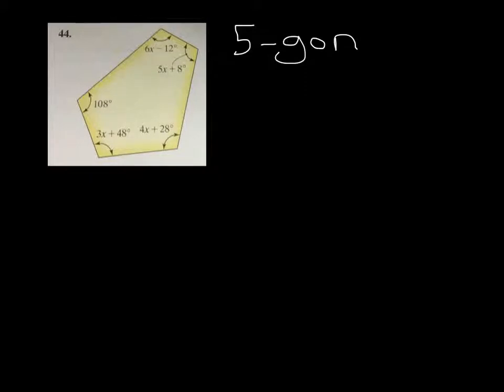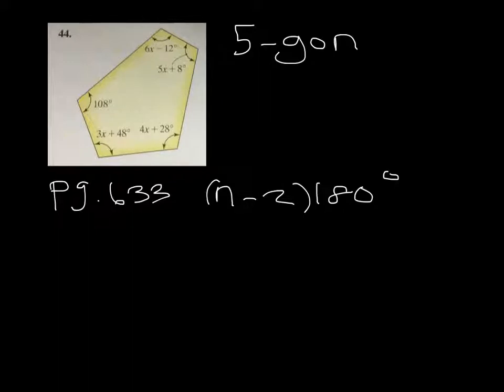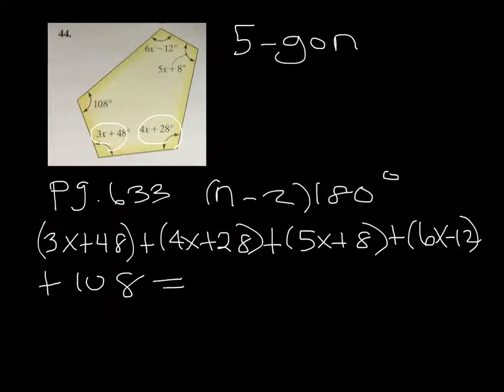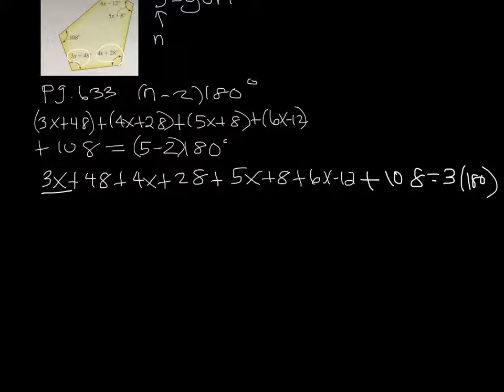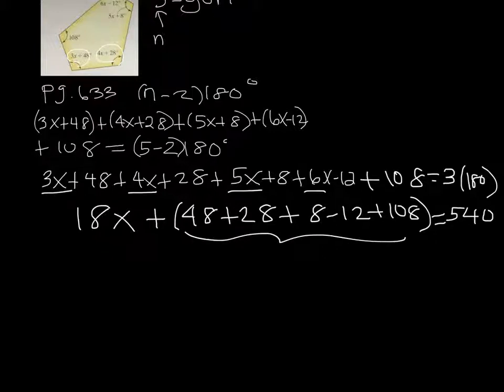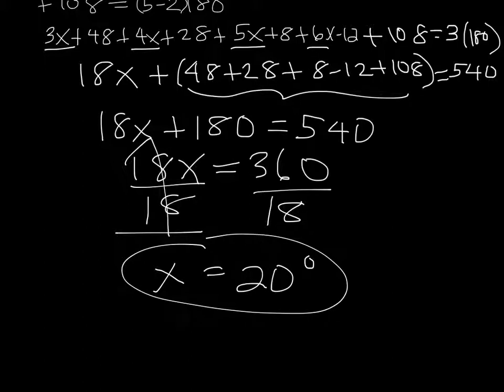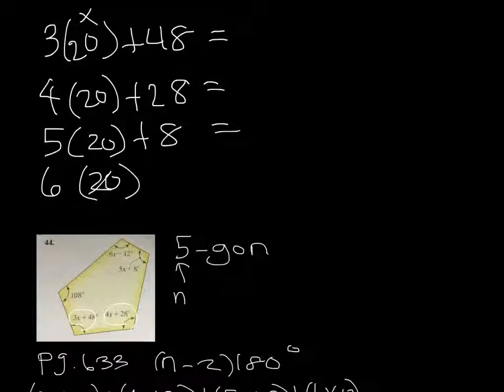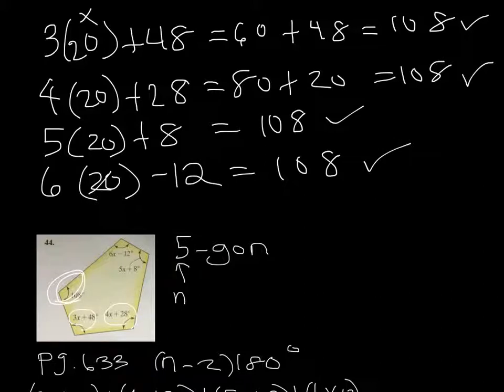10.3 Example 3